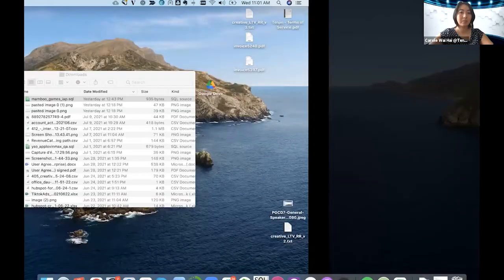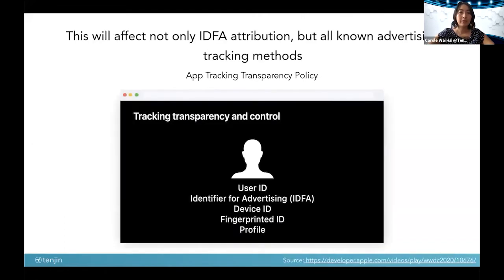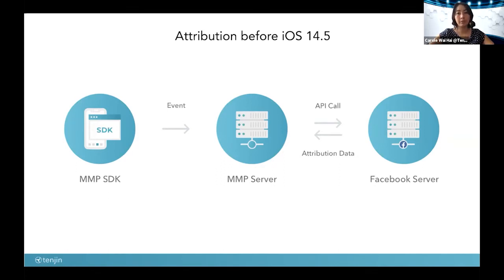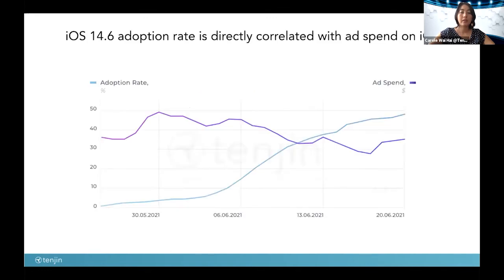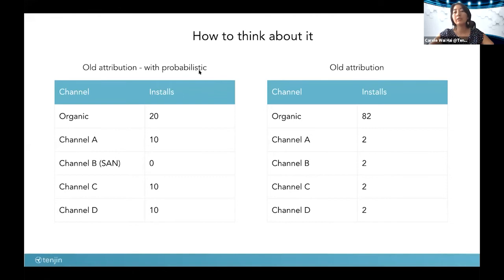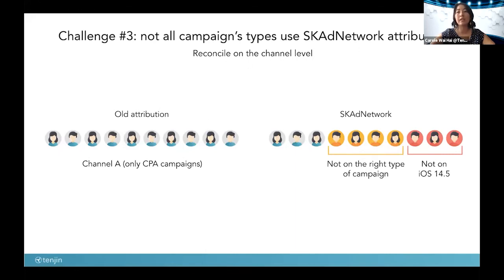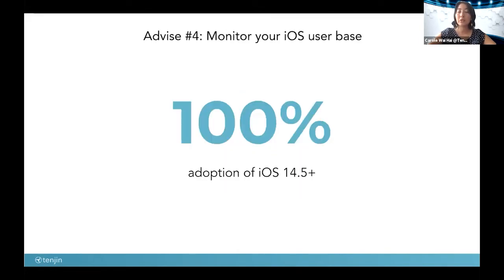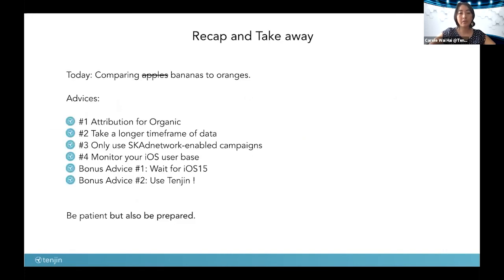Superstar Session: Key to Success in Post-iOS 14 Advertisements: SKAdNetwork Data Reconciliation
Tenjin's Carole Wai Hai delivers a Superstar Hypercasual + Social Games track session at Pocket Gamer Connects Digital #7 in July 2021.
Speaker: Carole Wai Hai, Tenjin